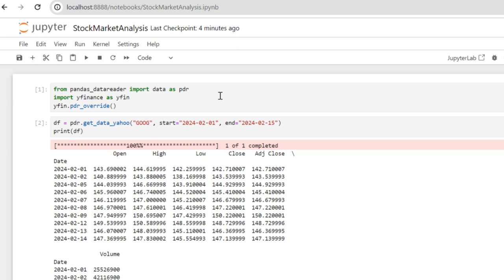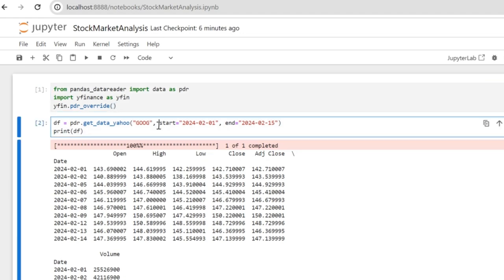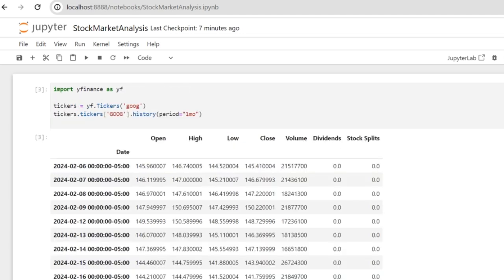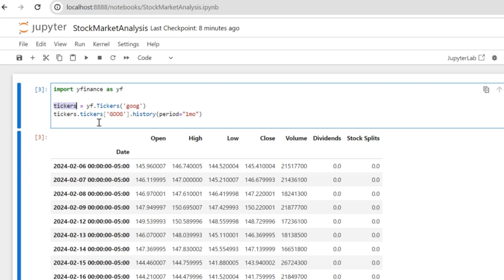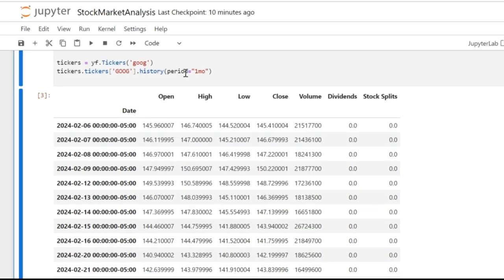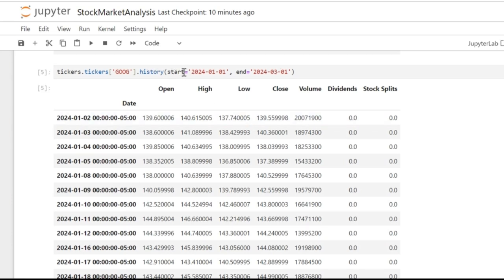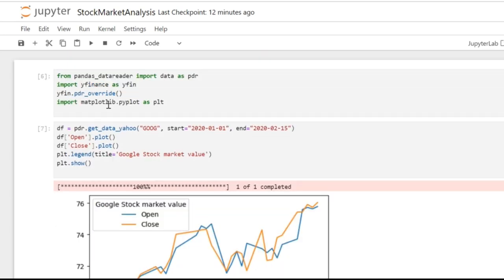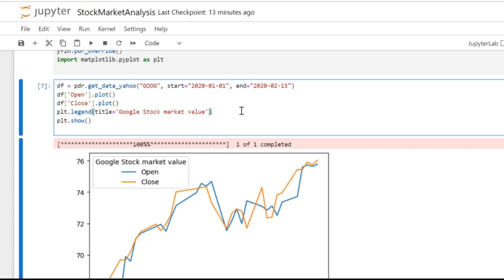Python Pandas project for Beginners - Stock market Analysis